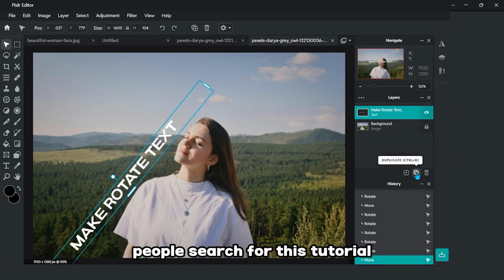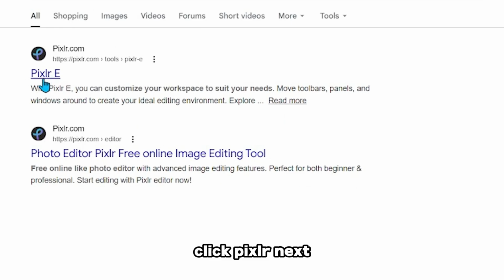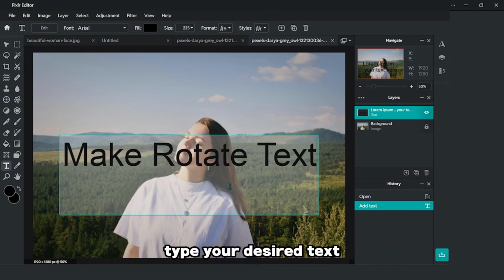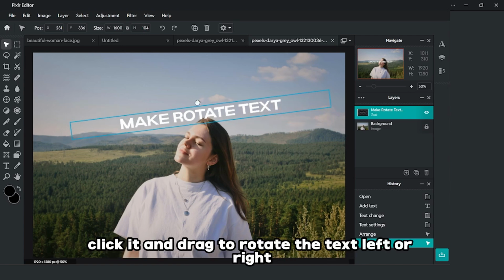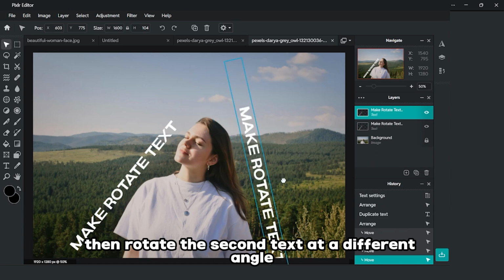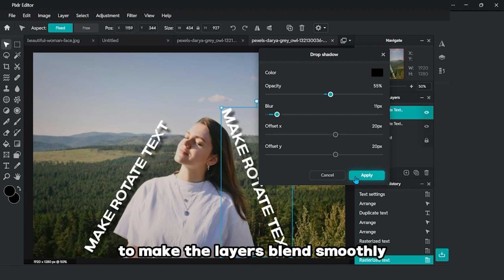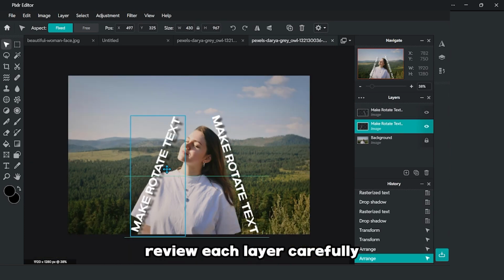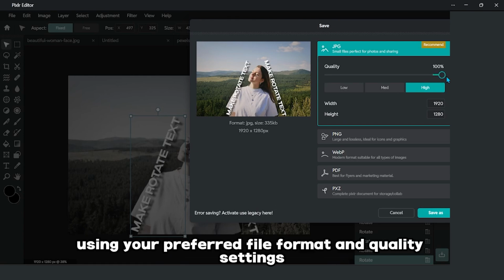How To Make Rotate Text Pixlr E (𝟮𝟬𝟮𝟲) | 100% WORKS | NO Yapping, To The Point! | FAST & EASY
Without Yapping, Here's How To Make Rotate Text Pixlr E. First type Chrome in the search field. Click to open Google Chrome. In the address bar, type pixlr.com. Press Enter, Wait for the website to load. Click Pixlr E. Next, click Open Image and import your background file from your device. Wait until the image fully loads onto the canvas before continuing. After that, select the Text Tool from the toolbar, then click anywhere on the canvas to create a text box. Type your desired text, then adjust the font style to match your design. Continue by adjusting the size and color until it looks clear and balanced. Make sure the text layer is selected, then look at the bounding box surrounding the text. Locate the rotate handle at the corner, click it, and drag to rotate the text left or right manually. Hold the Shift key to keep the rotation at a straight angle. For more precise control, go to the top toolbar and find the Transform settings. Input an exact rotation value, then press Enter to apply it. Use the Move Tool to reposition the text anywhere on the canvas. Duplicate the text layer, then rotate the second text at a different angle to create variation. This helps you build a layered design effect. You can enhance the design further by combining the text with shadow or glow effects for added depth. Adjust the opacity if needed to make the layers blend smoothly. Finally, check the overall composition to ensure everything looks aligned and visually appealing. When you are satisfied, click Save or Export to download your finished design. Make sure all elements are properly spaced and that no parts of the text are cut off by the canvas edges. Review each layer carefully and confirm that rotations are consistent with your intended style. If necessary, return to the Transform settings to fine tune the angles again. You can also experiment with different font weights or spacing to improve readability. Keep the design simple and avoid overcrowding the canvas with too many elements. Once everything looks correct, proceed with exporting using your preferred file format and quality settings for the best result. Congratulation, In this video you just learn and know everything about How To Make Rotate Text Pixlr E, so this video is really perfect for people who are interested and looking for a topic related to : how to make rotate text pixlr e, how to make rotate text in pixlr e, how to make pixlr e rotate text, how to make a rotate text in pixlr e, how to make a rotate text on pixlr e, make rotate text in pixlr e, how to make rotate text with pixlr e, make rotate text pixlr e, how to make a rotate text pixlr e, pixlr e how to make rotate text, how to make rotate text on pixlr e, rotate text making pixlr e, rotate text making in pixlr e, making rotate text in pixlr e

Guide Hub